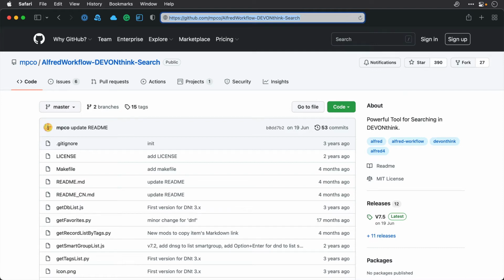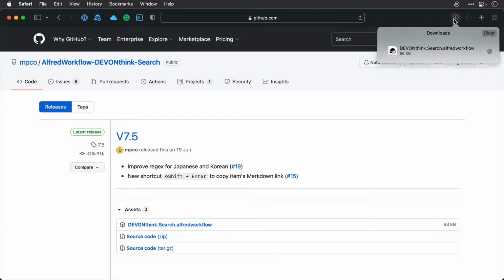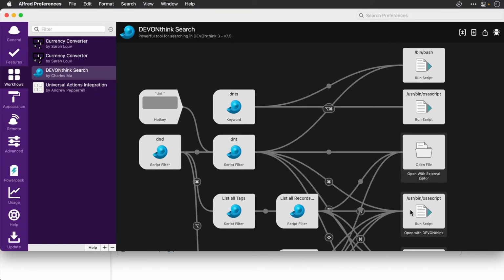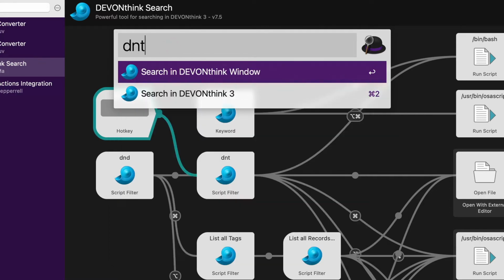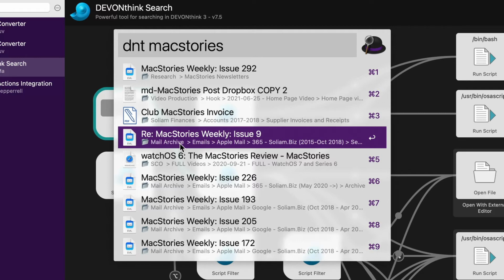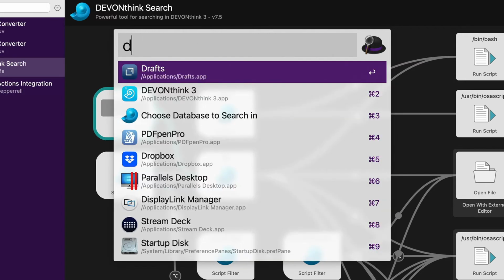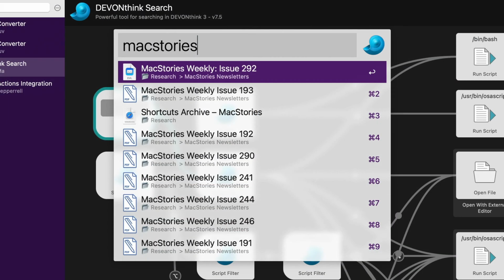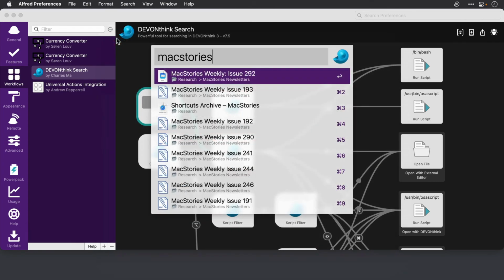DEVONthink and Alfred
If you like DEVONthink, love Alfred, and want to search for your DEVONthink content from within Alfred then check this quick video out which will walk you through the process.